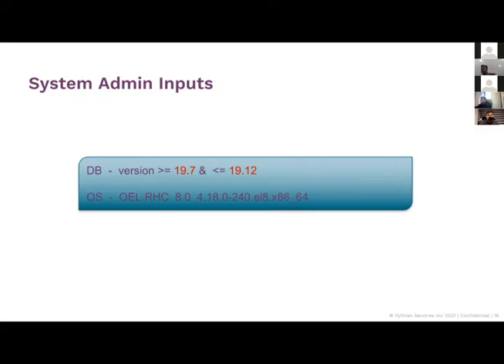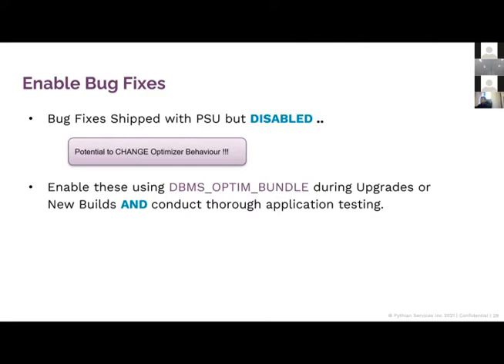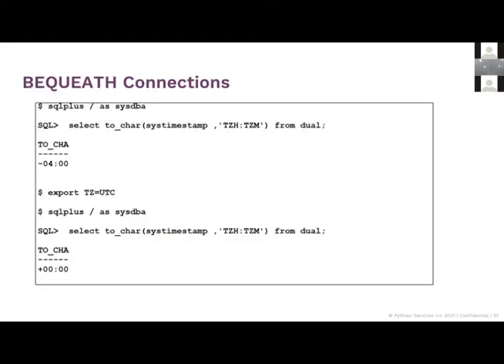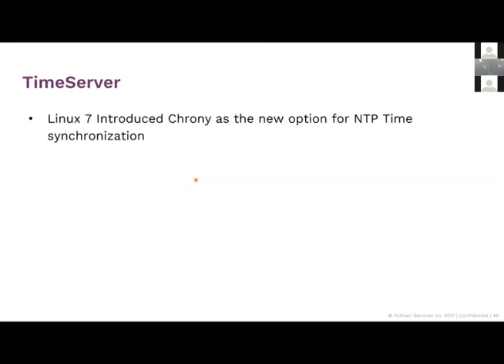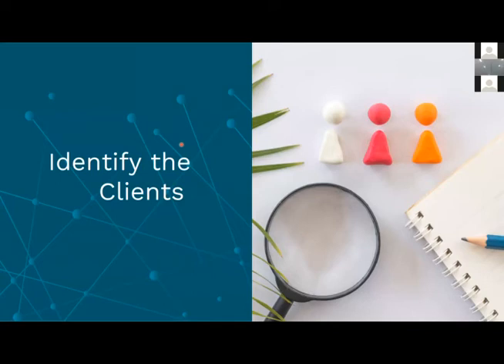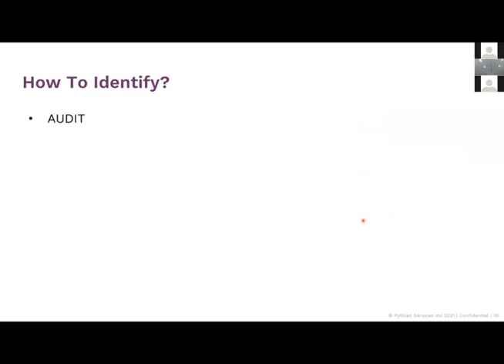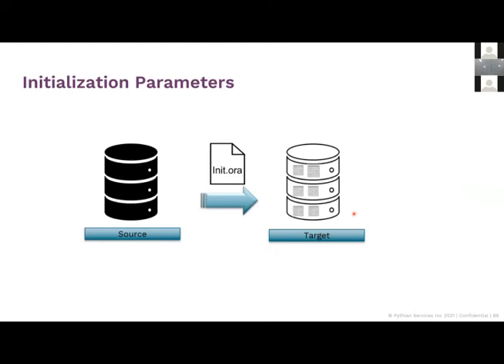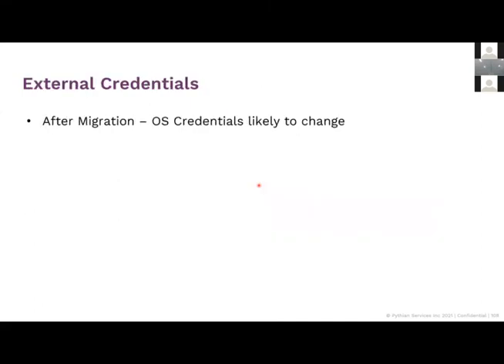DB Migration Tips & Best Practices - The little things that fall through the crack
SURATi TechTalks 2022 | Speaker: Aishwarya Kala - Lead Database Administrator, Pythian